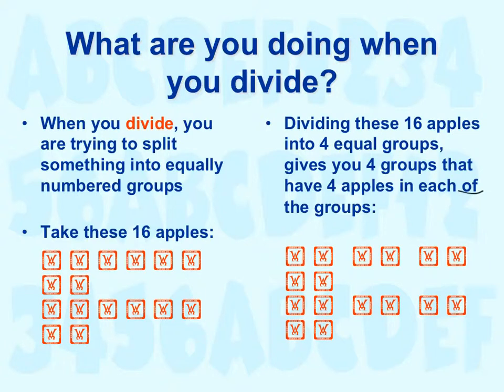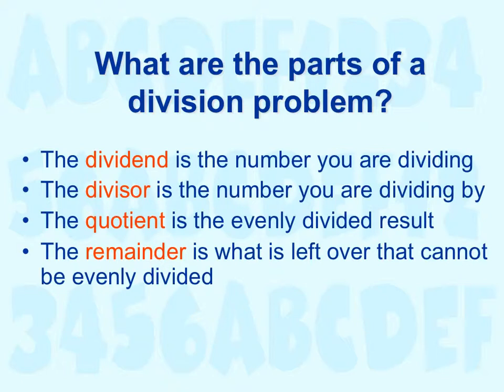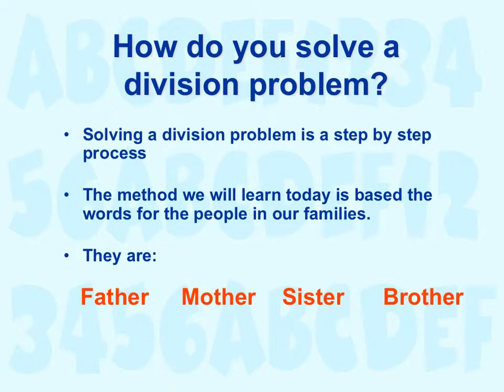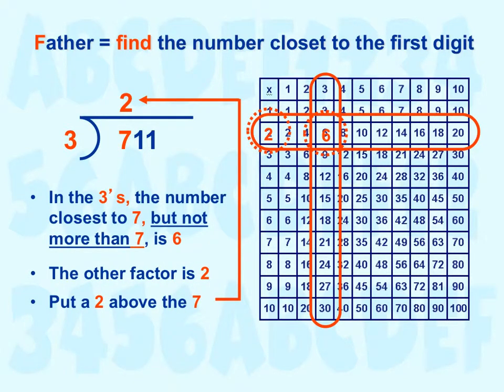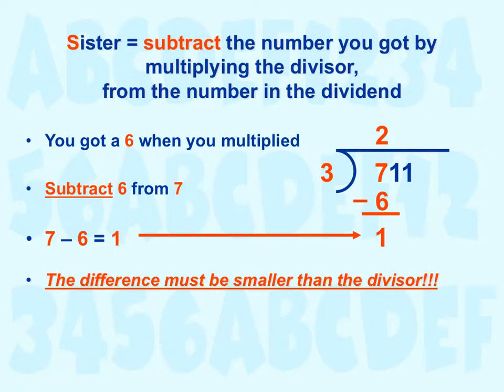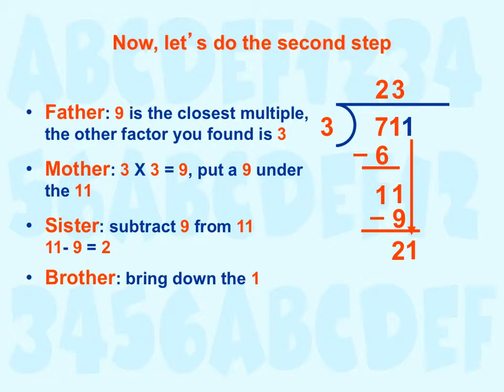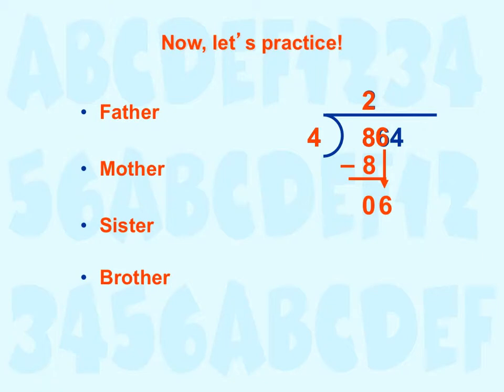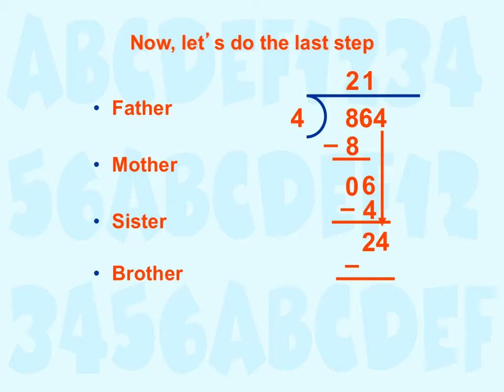one digit divisor review